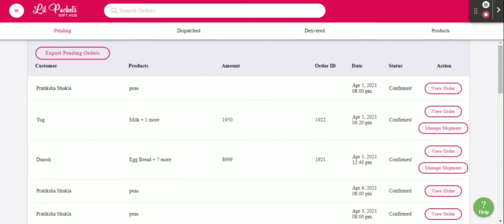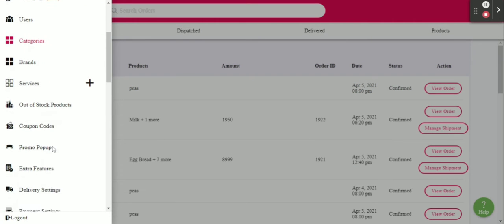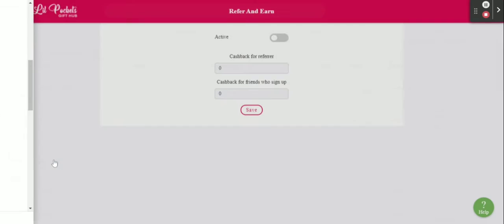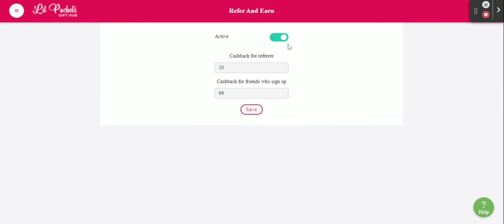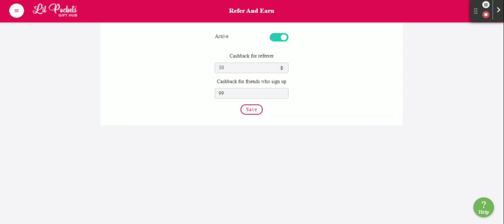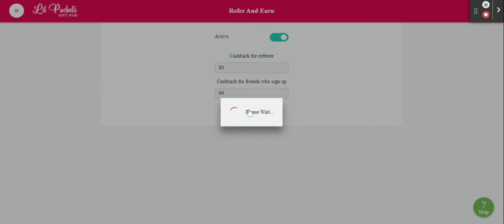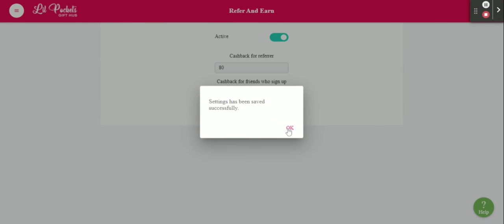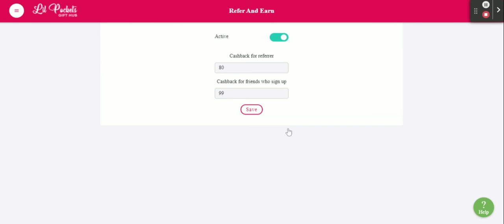Refer & Earn - Admin Panel (English)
You can start your business online in just 7 days at a low cost with a high-quality app and website.
Build with Innovation Private Limited, New Delhi, India